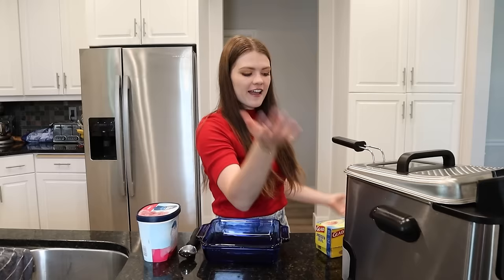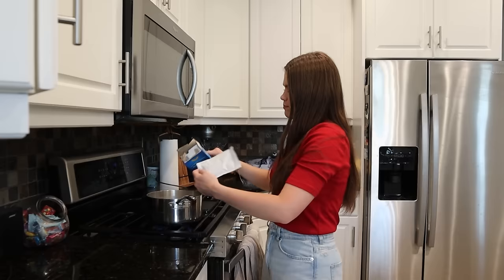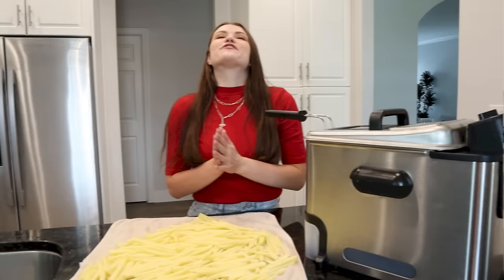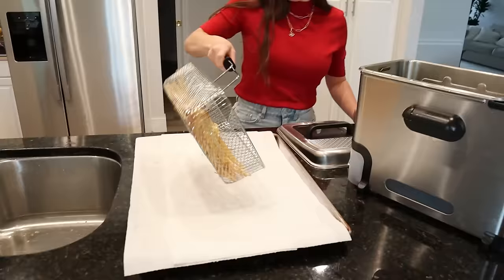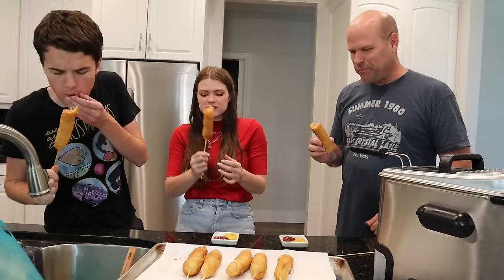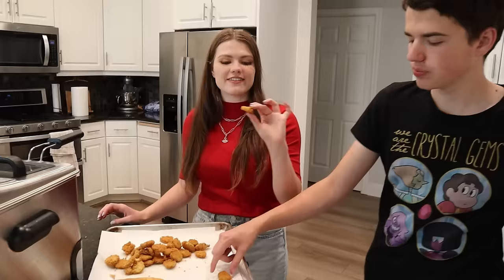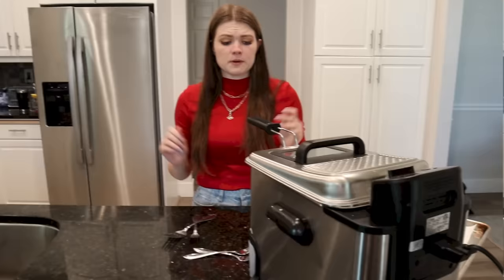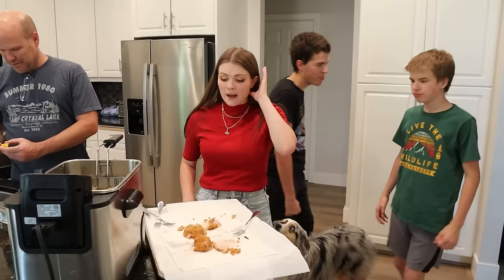Will It Deep Fry? Taste Test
Like this video if you enjoyed!

XOXO,
Audrey